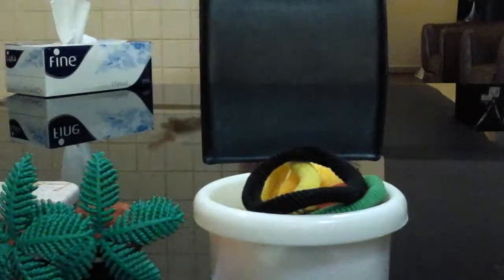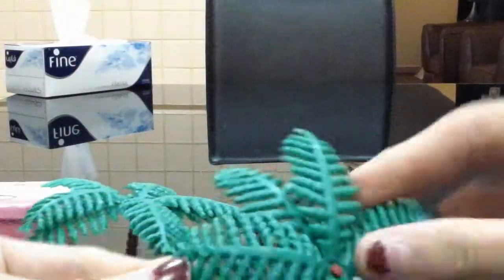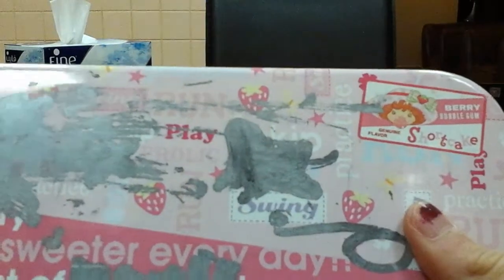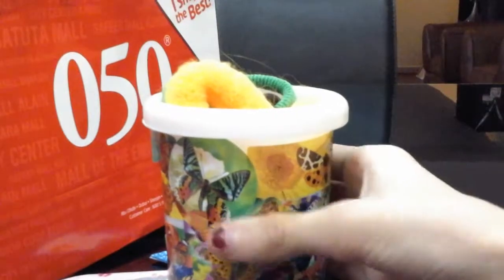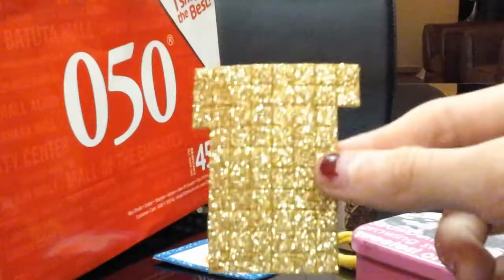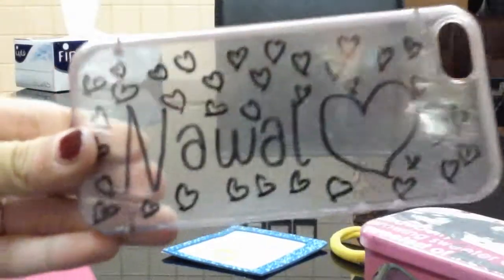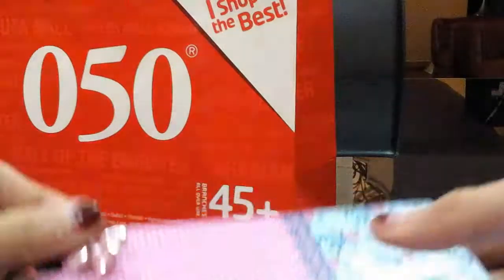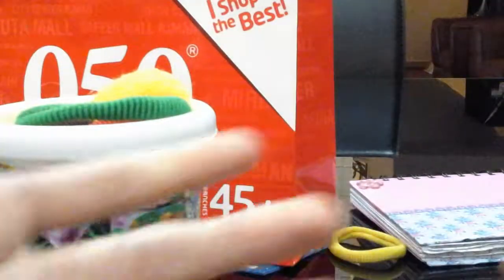Awesome idea decorations for anything